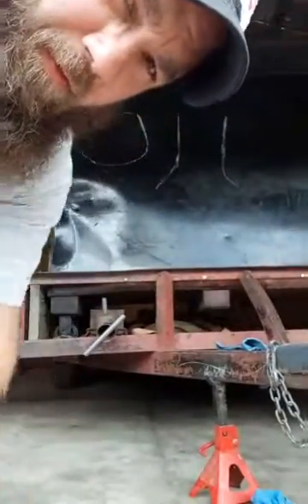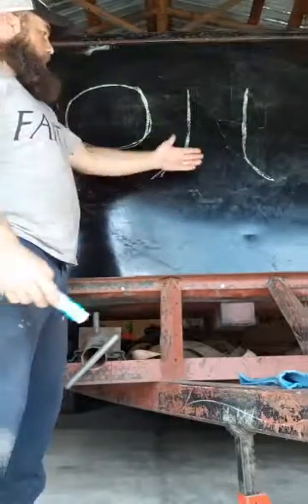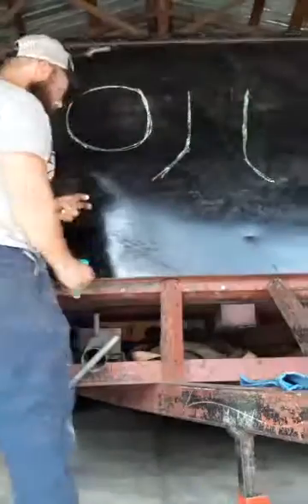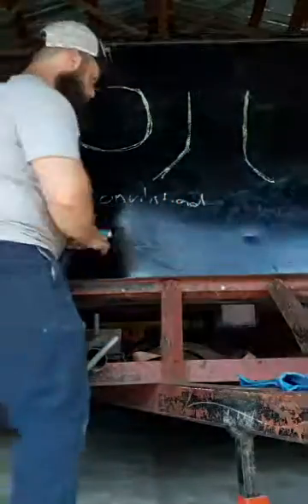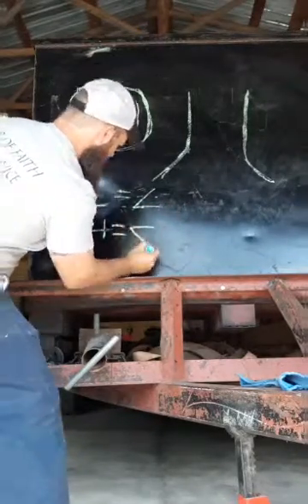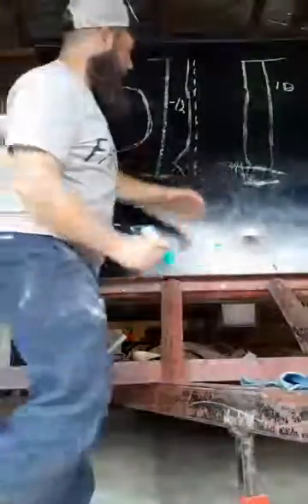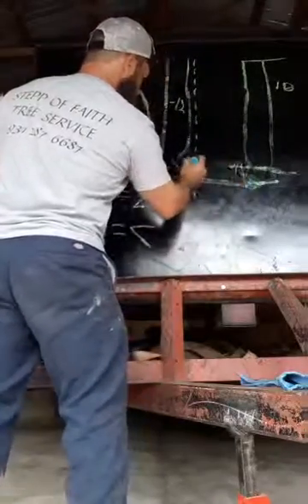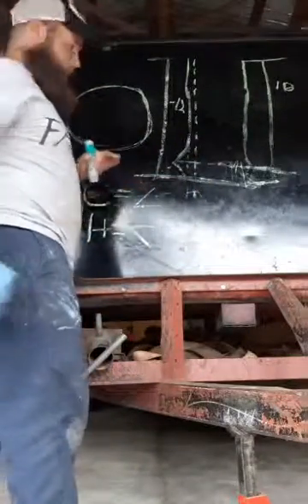( tree felling)Humboldt notch vs conventional notch pt 1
How notches effect the log length.